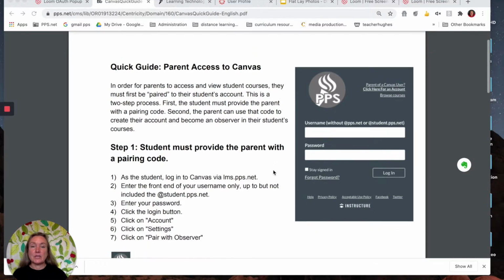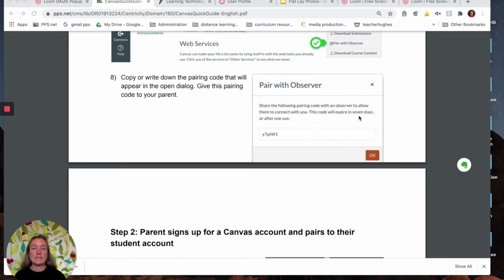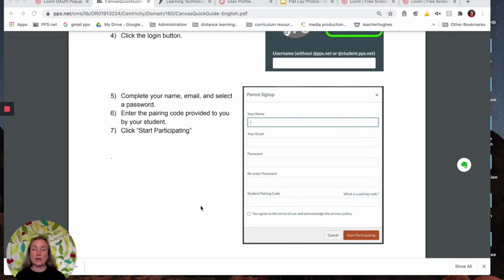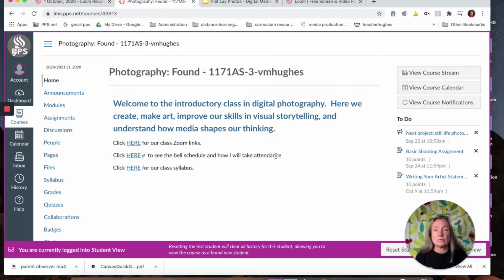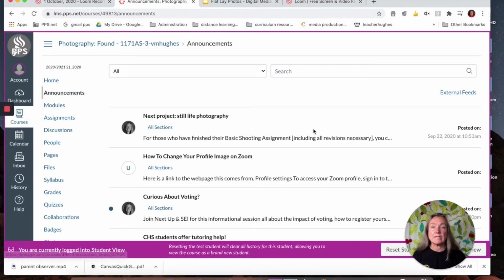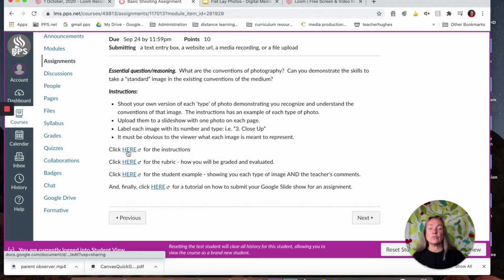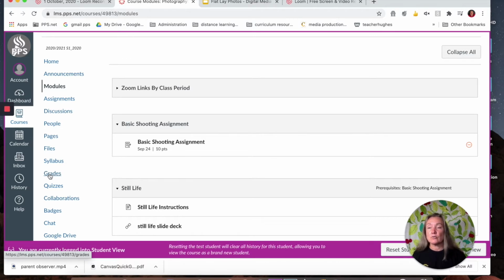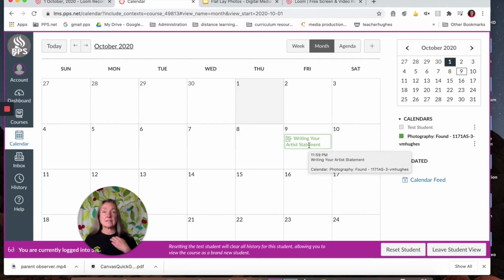CHS B2SN - Hughes - Sophomore English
Sophomore English with Ms. Hughes
[don't be put off by the length - you can skip over chapters that don't apply]
chapter 1 = parents getting connected with your student's Canvas course
chapter 2 = how to navigate Canvas
chapter 3 = description of the course
chapter 4 = about the instructor